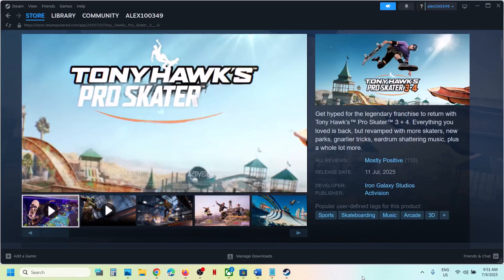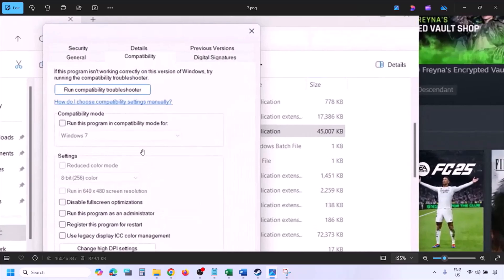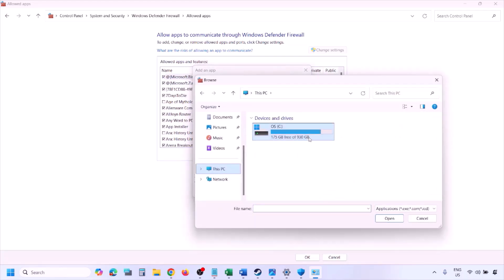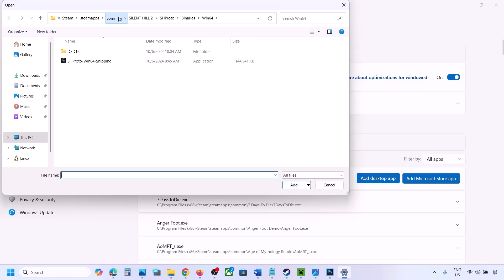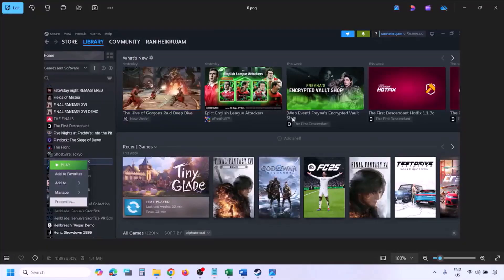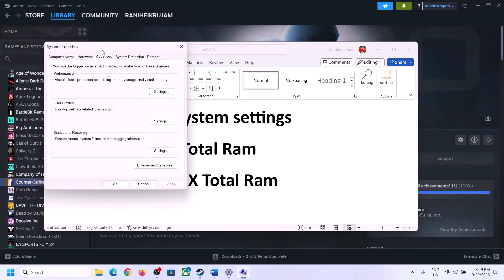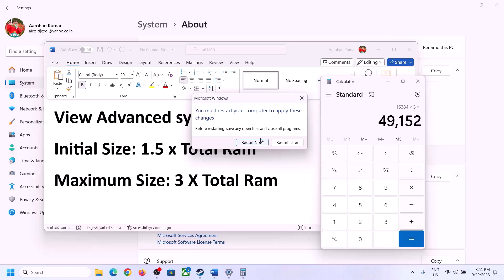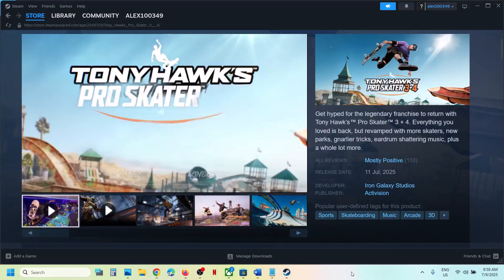Fix Tony Hawk's Pro Skater 3 + 4 Crashing/Crash On Startup/Crash To Desktop(CTD)/Freezing On PC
How To Fix Tony Hawk's Pro Skater 3 + 4 Crash On Startup/Crash To Desktop (CTD), How To Fix Tony Hawk's Pro Skater 3 + 4 Crashing & Freezing On PC